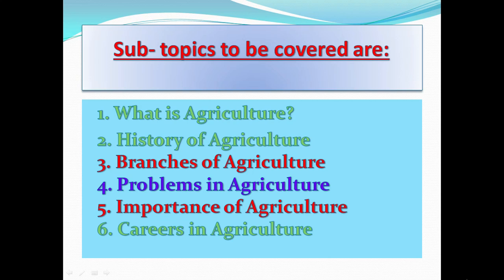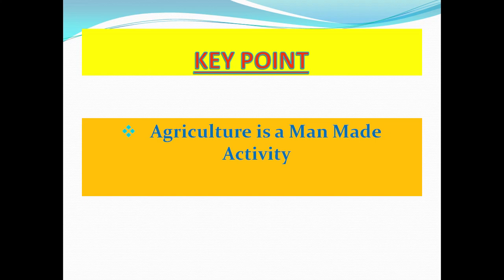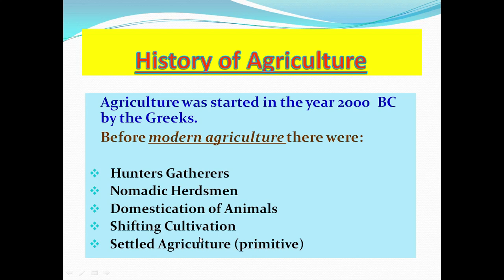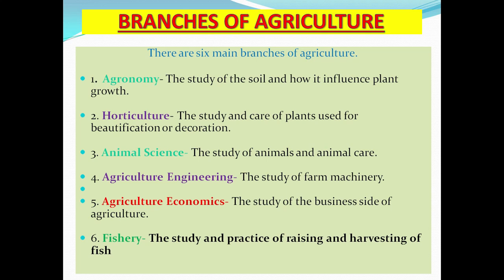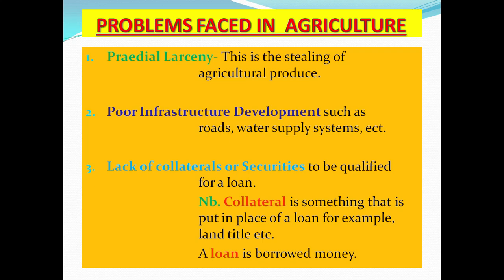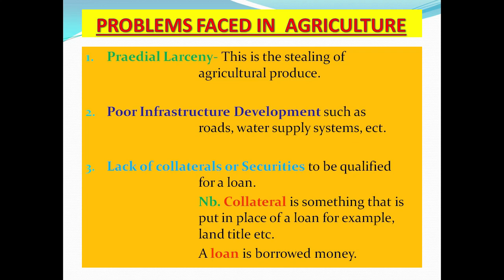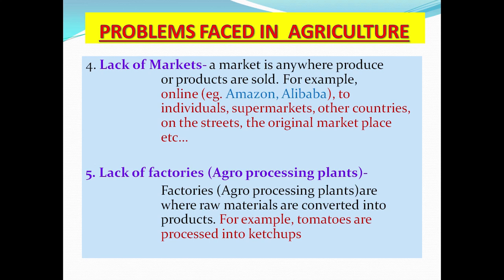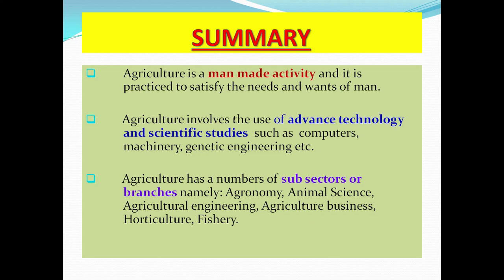(Grade.7) What is Agriculture? History, Branches, Importance, Problems and careers in Agriculture.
Videos and links
Please leave a comment in the comment section of topics you would like me to create.

Thumbnail created in canva.